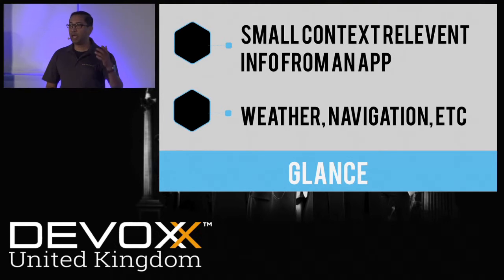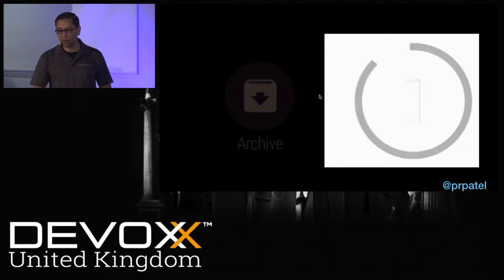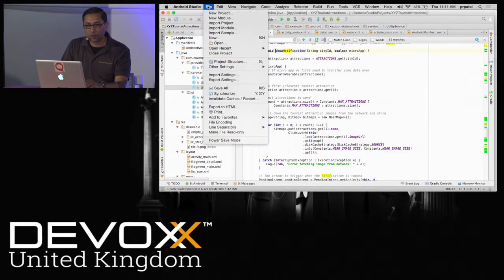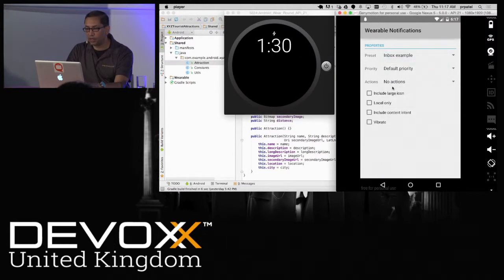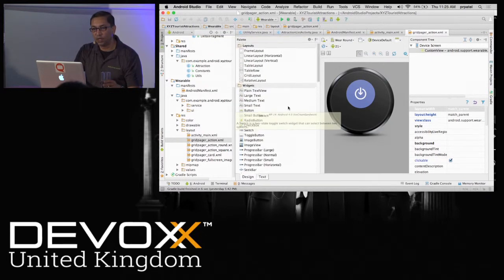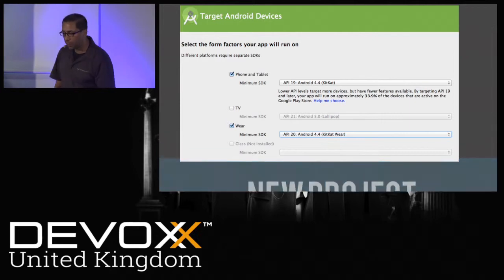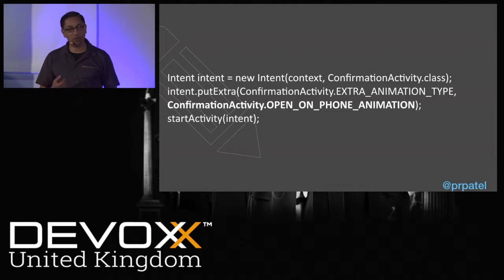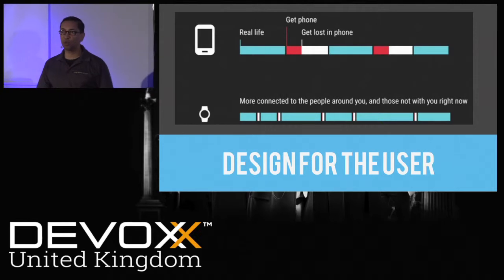The Smartwatch Revolution begins: Developing for Android Wear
Wearable computing is growing in popularity with the introduction of consumer devices by Google with Android Wear. In this session, we'll talk about the challenges of developing for Smartwatches. We'll work through a complete example of coding a Android Wear app and discuss the architecture of Smartwatch enabled apps.

Author:
Pratik Patel
undefined